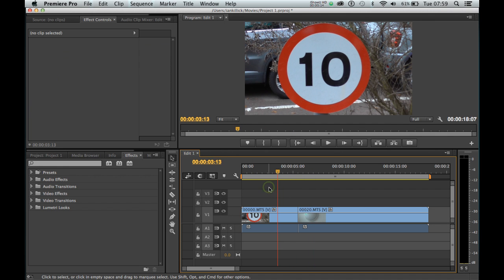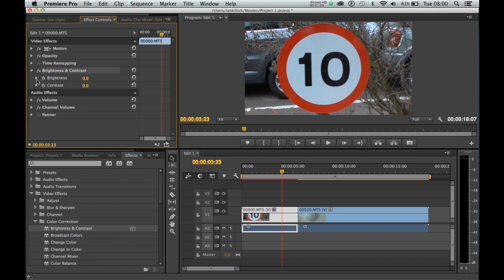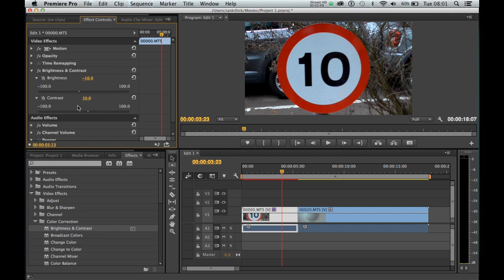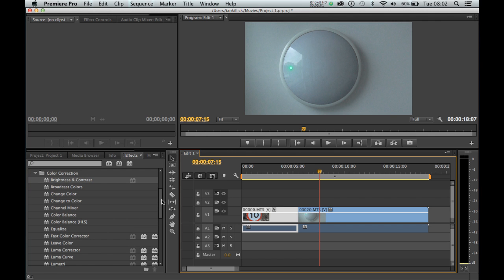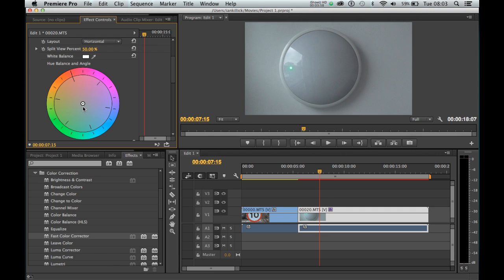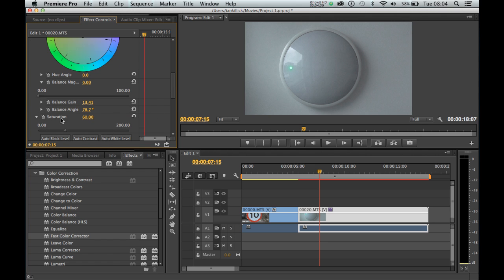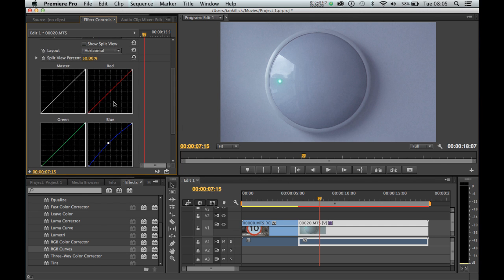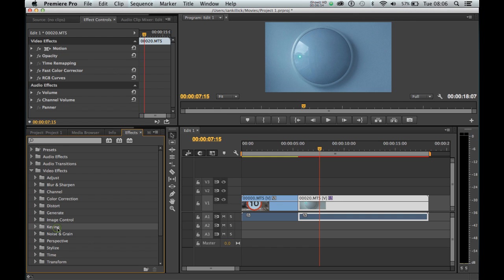Video Effects in Adobe Premiere Pro CC